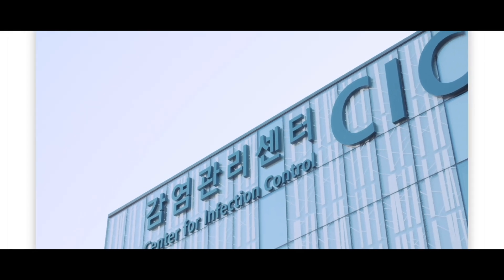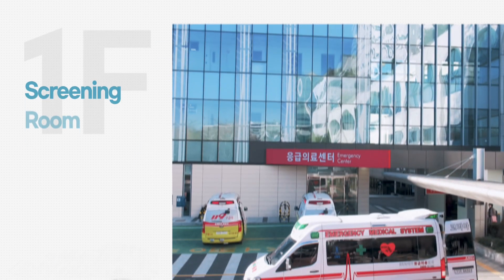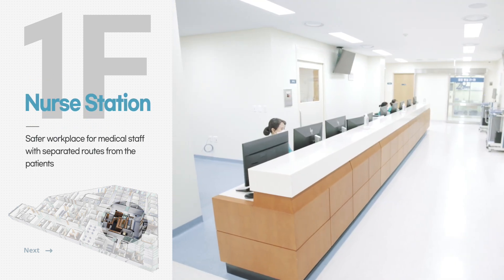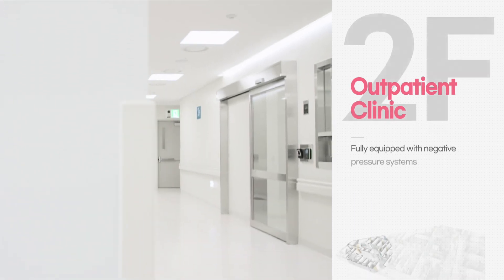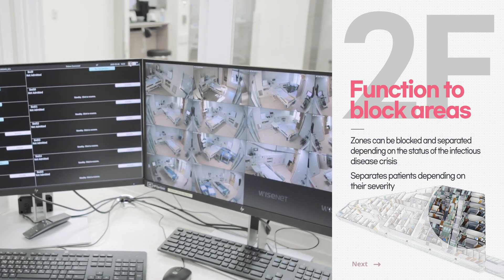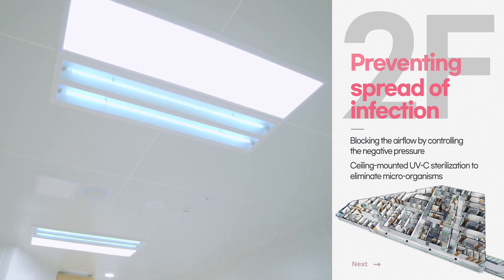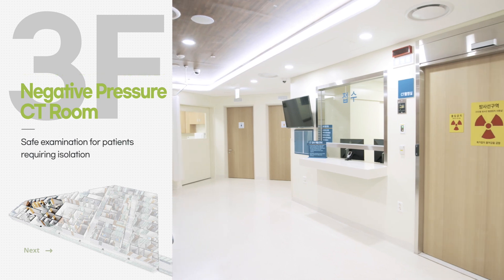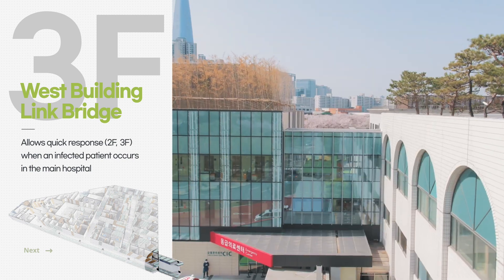Center for Infection Control (CIC)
Hello, this is Center for infection control.

The first private center in Korea that is isolated from the main hospital,
which specializes in infection control.

Within an independent center equipped with complete negative pressure facilities,
the entire medical treatment processes including ER, examination, outpatient & inpatient clinic,
and surgeries are conducted safely in a separate environment.

Now, I will introduce the Center for Infection Control in more detail.

00:33   1F Biocontainment ER (BER)
01:28   2F Outpatient Clinic & Negative Pressure Isolation Ward
02:34   3F Negative Pressure Operation Theater, Negative Pressure CT Room
                   & Biocontainment Intensive Care Unit(BICU)

Highly trained medical staff
Specialized crisis response system -

A hospital that is prepared for the safety of both patients and medical staff
during emerging infectious disease situations -

This is Asan Medical Center, Center for Infection Control. 💑